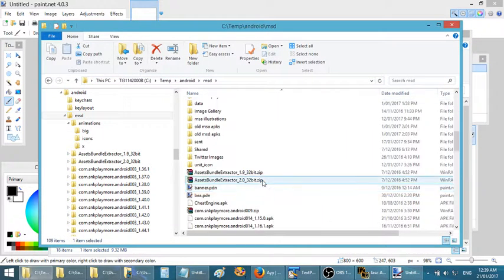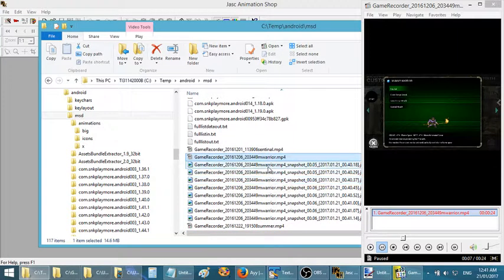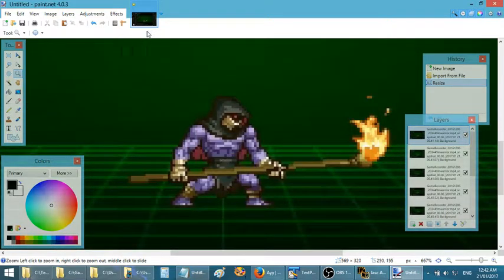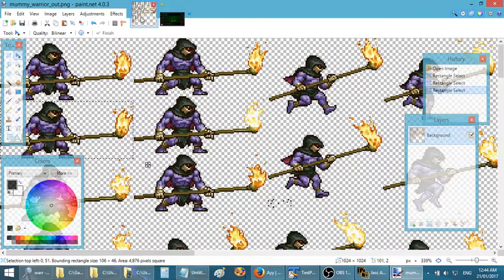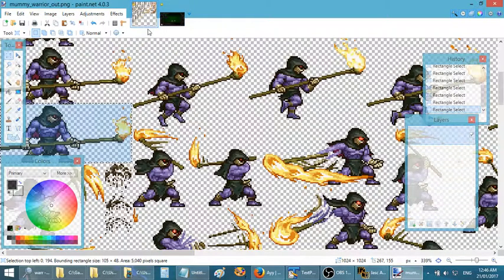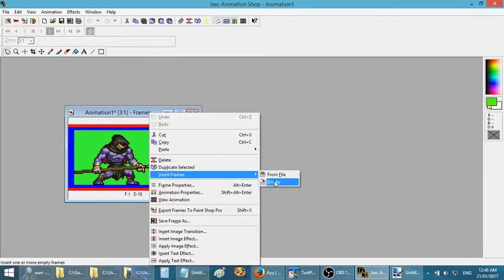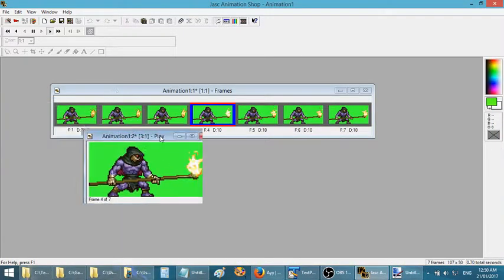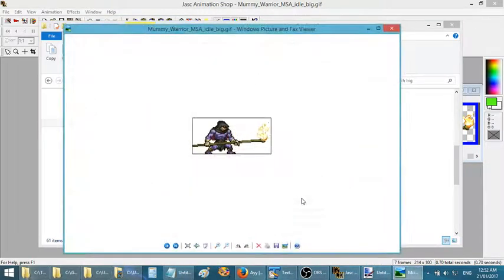Making an MSA GIF (Part 1)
Jasc Animation Shop technically isn't free so I won't link that.

Getting a screenrecorder for your device may be tricky; many recorders only work with certain devices. For my S4 I use:

It forces a watermark but serves for this purpose.